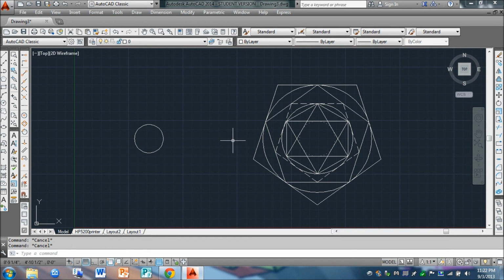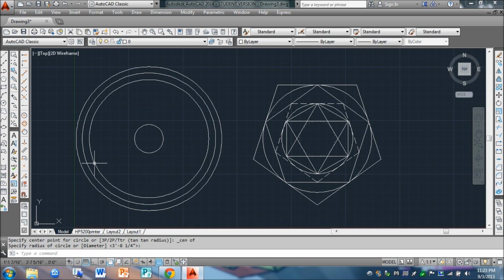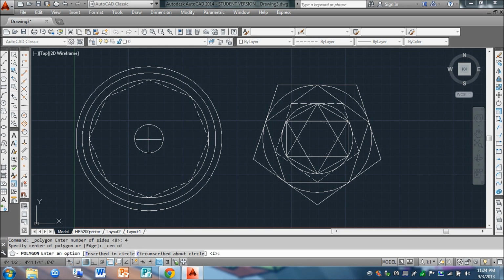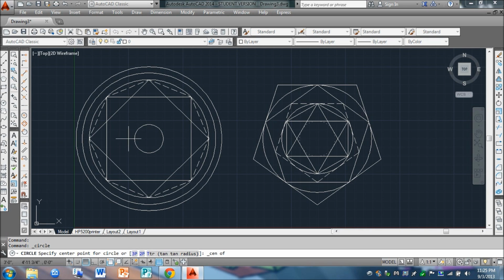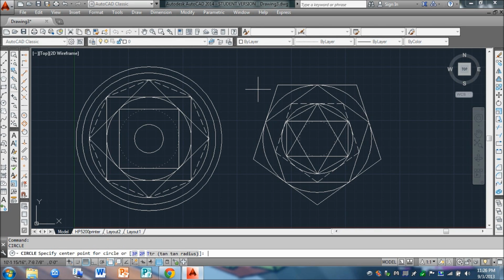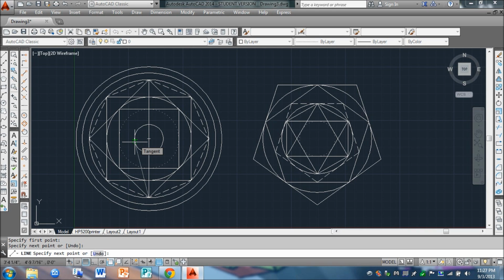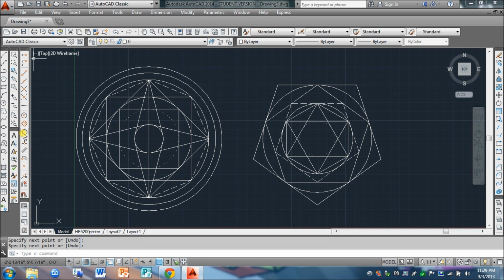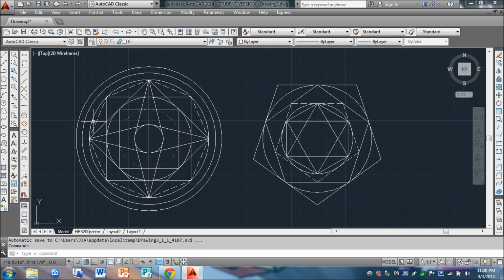Autocad tutorial basic use part 2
part 2 of my autocad tutorial basic use and beginner lesson